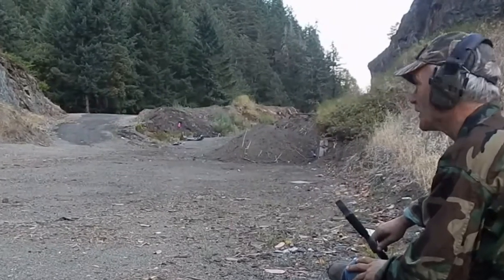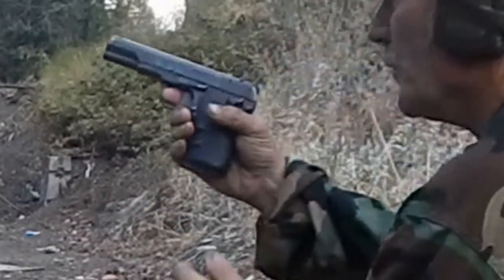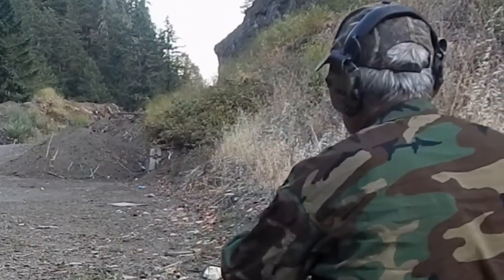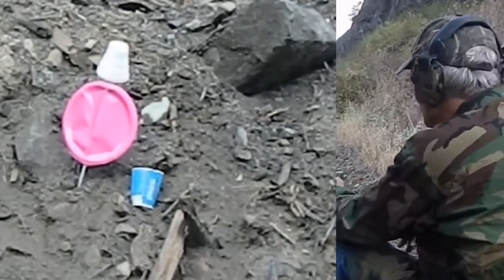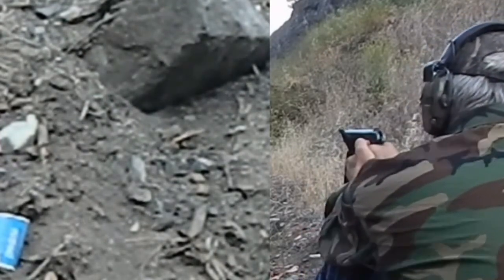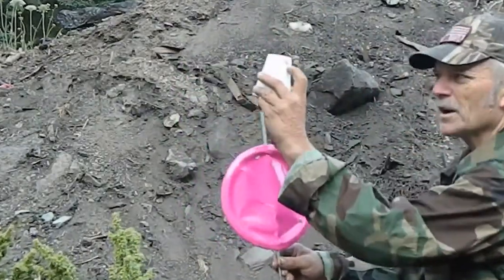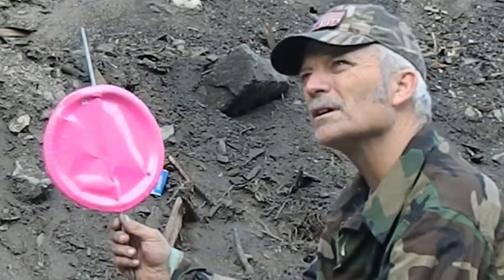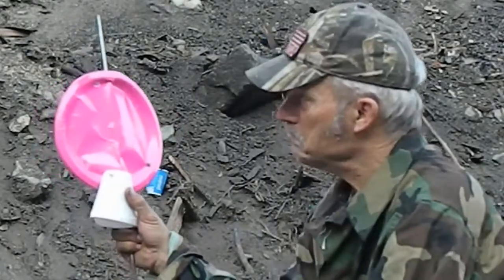9mm NORINCO out shoots phoenix 22lr at 60 Yards hit plate twice and cup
that the model 213 btw, phoenix was off to the left for some reason